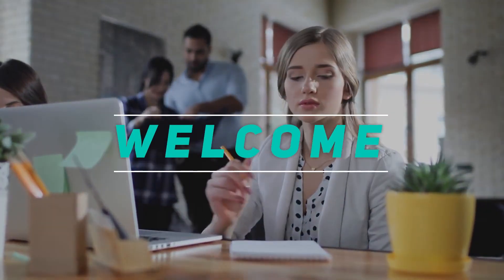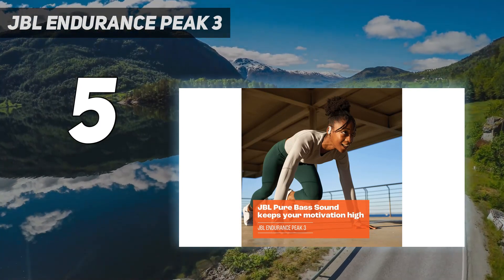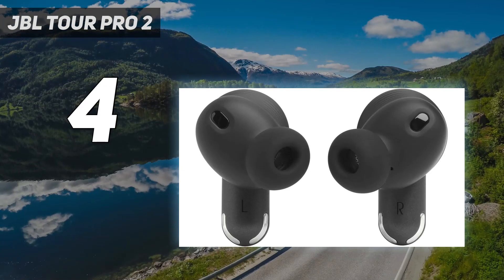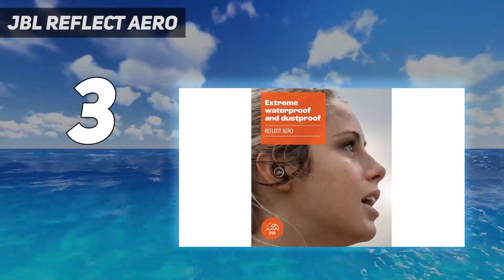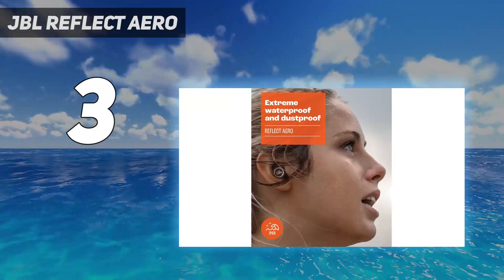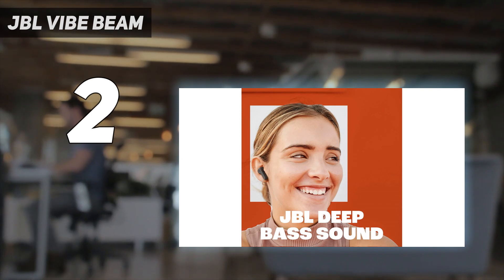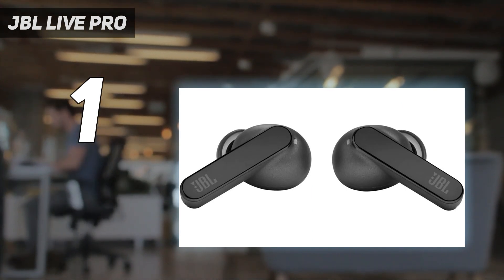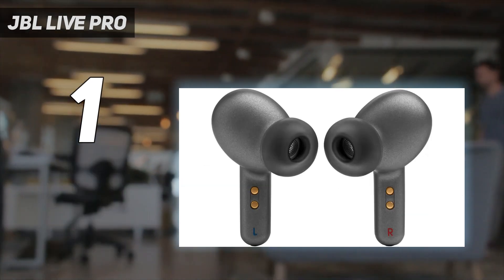Top 5 JBL Earbuds in 2024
Here is the Updated Prices of the Best Jbl Earbuds in 2023!

Things that we mentioned in this video:
1. JBL Live Pro  - B09V9P5Q6W
2. JBL Vibe Beam  - B0C792FQYB
3. JBL Reflect Aero - B0B3LZ8VRL
4. JBL Tour Pro 2 - B0C3NV42GJ
5. JBL Endurance Peak 3 - B0BQPW9R9H